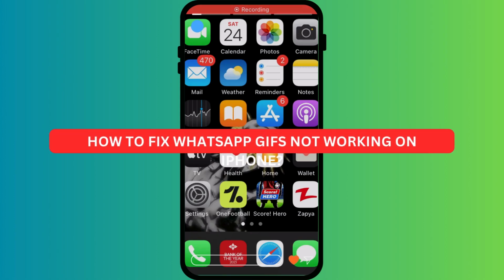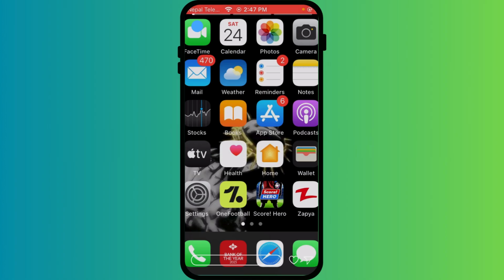How to Fix WhatsApp GIF Not Working in iPhone 2025?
If GIFs won’t load, send, or play on WhatsApp for iPhone, this tutorial walks you through troubleshooting network, app, and cache issues to restore fun animated messaging in your chats.